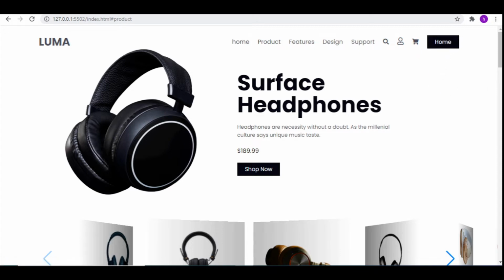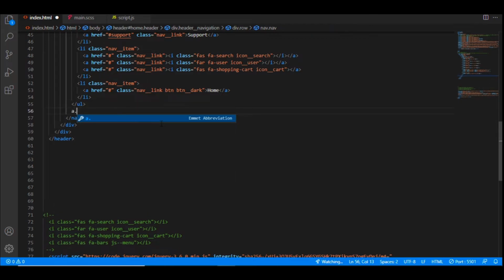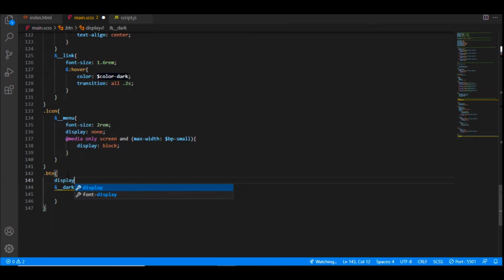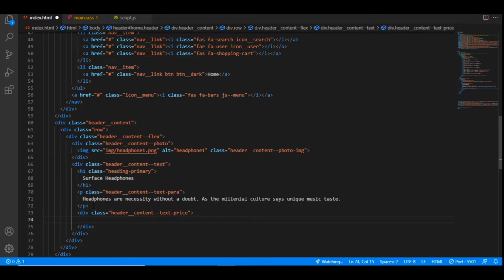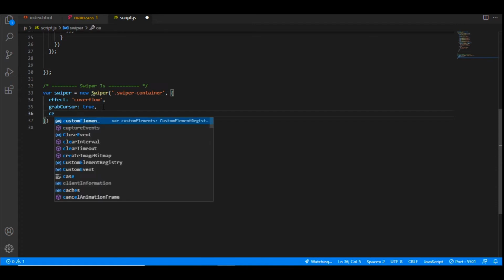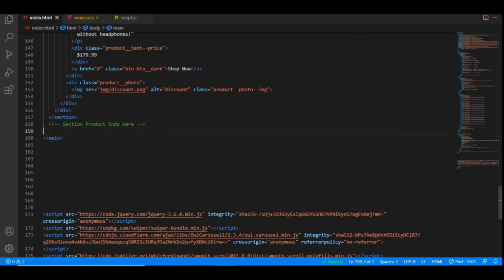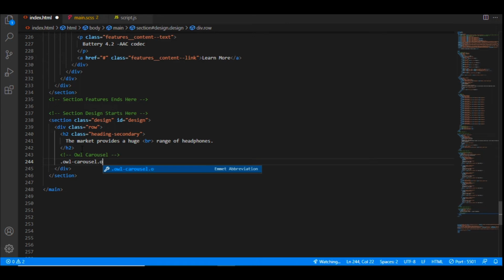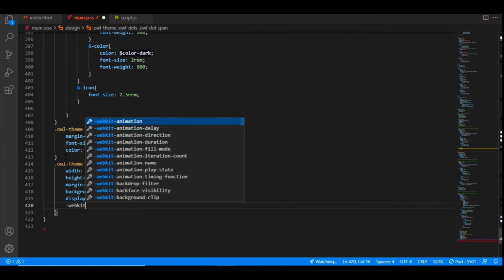Headphone Landing Page Design | Hussain Coders | Complete Responsive Website Using HTML5 & CSS3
Hello and Welcome Friends, in this video we will make Complete Responsive Headphone Landing Page Website from Scratch Using HTML5, CSS3 and JavaScript.
This Website has cool features including Responsiveness, Swiper Js and Owl Carousel.